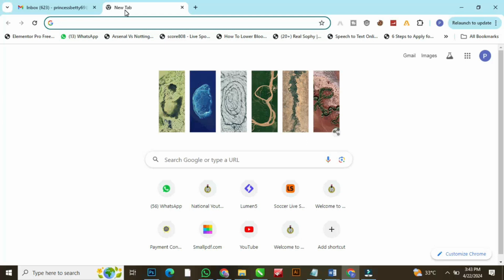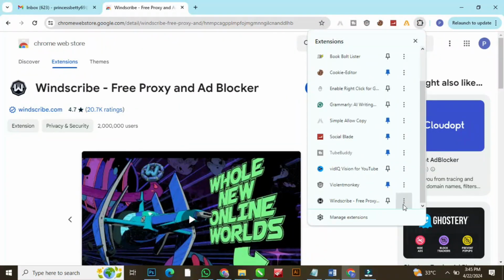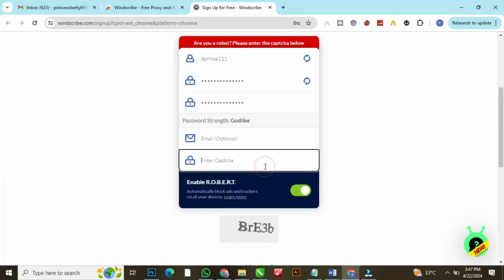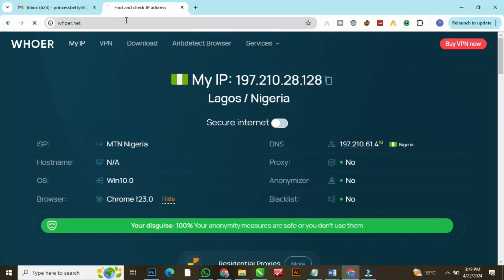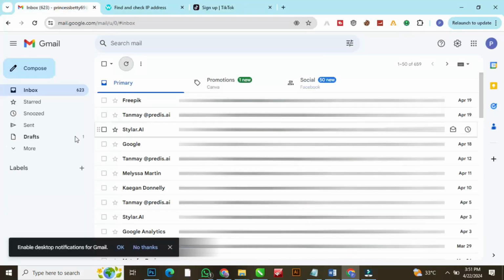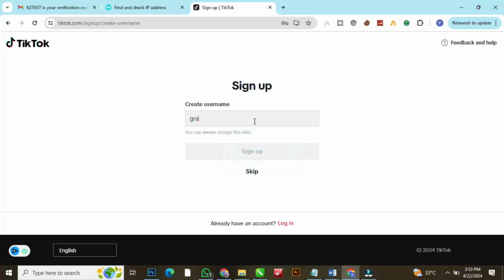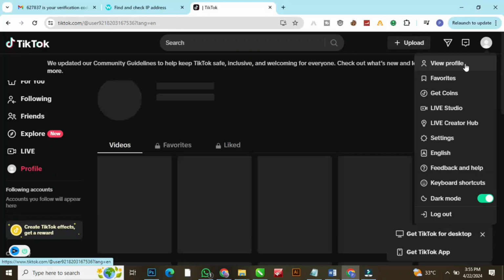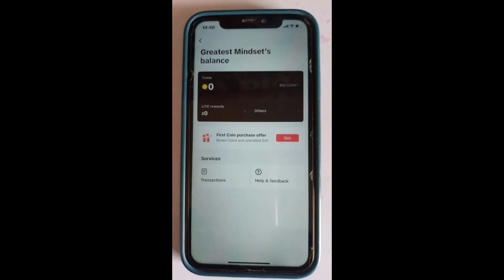How to create international Tiktok account (How TO Monetize Tiktok Account)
How to create international Tiktok account
Are you looking to expand your Tiktok audience and reach a global audience? In this video tutorial, we will show you step by step how to create an international Tiktok account. Whether you are a content creator, influencer, or a business looking to engage with a worldwide community, having an international TikTok account can help you grow your reach and connect with users from different countries.

To start, we will guide you through the process of changing your location settings to create an account that is accessible to users worldwide. We will also show you how to select the language settings that will best suit your target audience. Additionally, we will provide tips on how to optimize your account to attract followers from different regions and cultures.

Creating an international Tiktok account is not only a great way to diversify your audience, but it can also open up opportunities for collaborations, sponsorships, and partnerships with brands and creators from around the world. Join us as we explore the exciting world of international Tiktok accounts and take your social media presence to the next level!